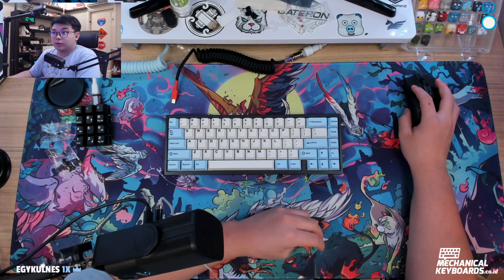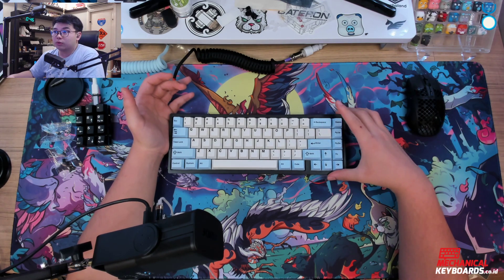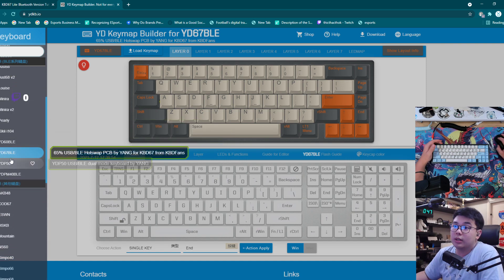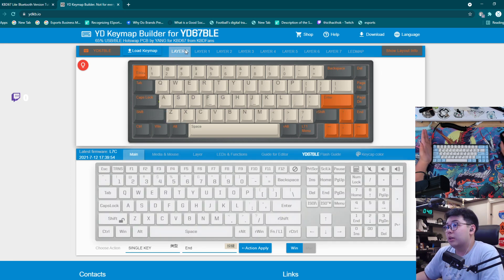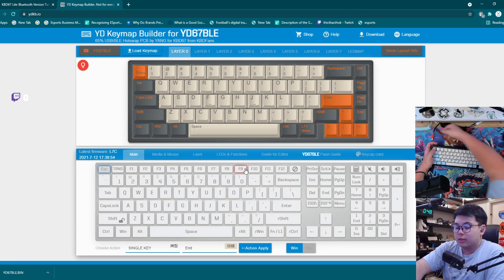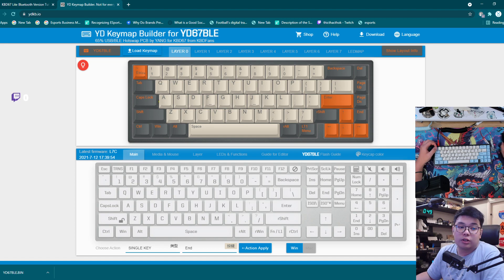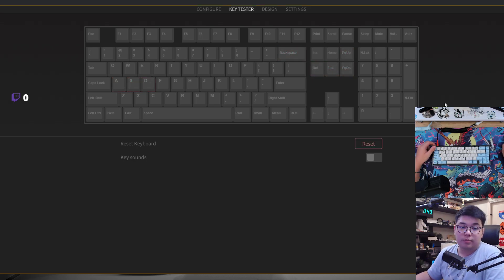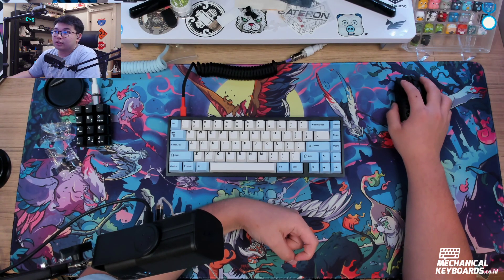KBD67lite R2 Bluetooth Keymapping Guide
Hi guys you can follow the steps in the video to flash your Keyboard keymap. Sorry if it doesnt explain everything but i just wanted to show you guys the passage way to keymapping it without you being confused

Thanks!!

I stream Live on twitch every Monday and Thursdays 21:30PM GMT+7

by Harris Heller